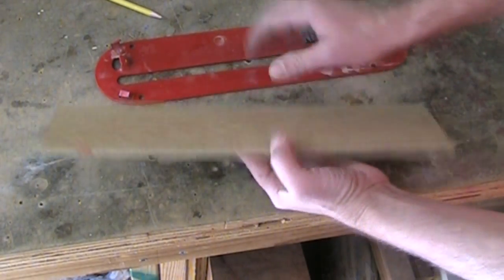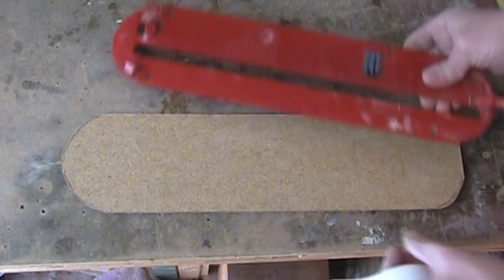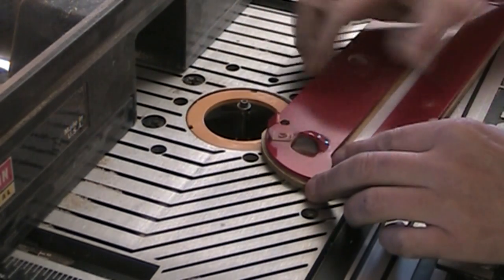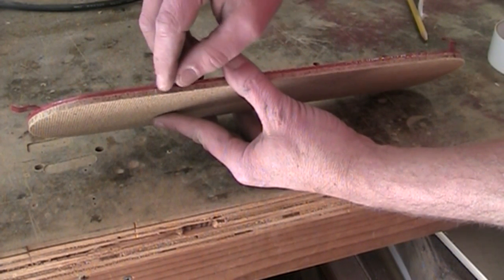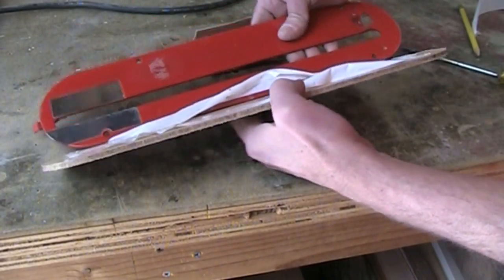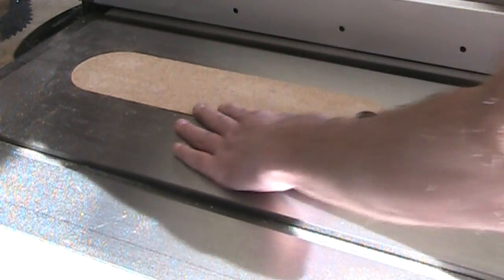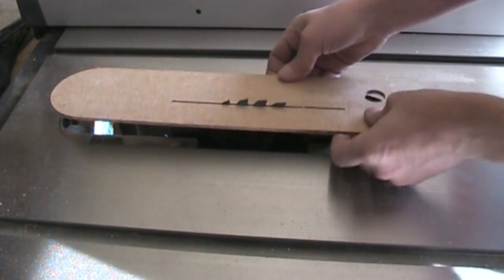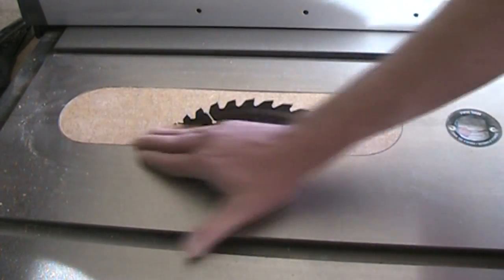MM 2-18-12: Zero clearance inserts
Making zero clearance inserts for my table saw.